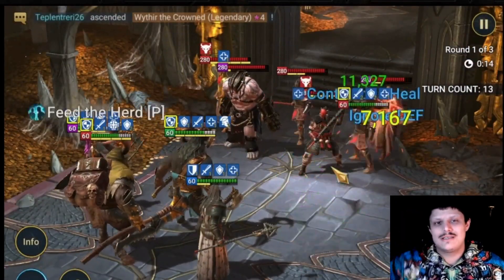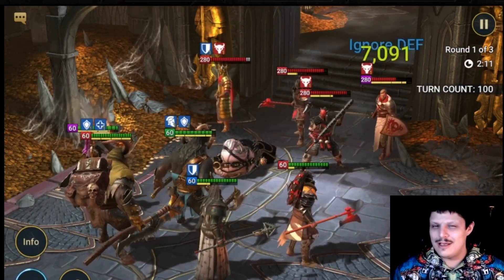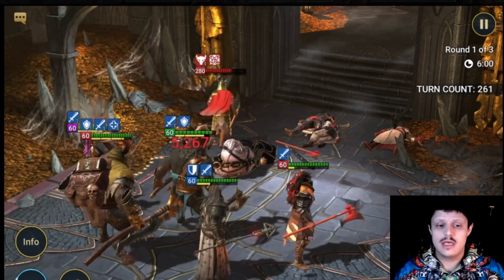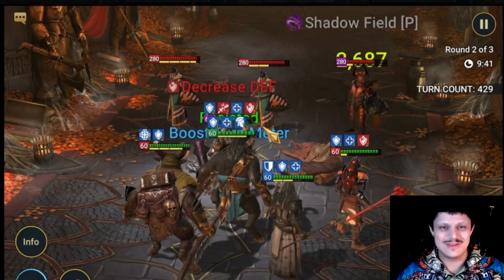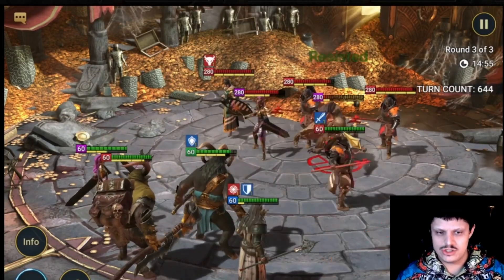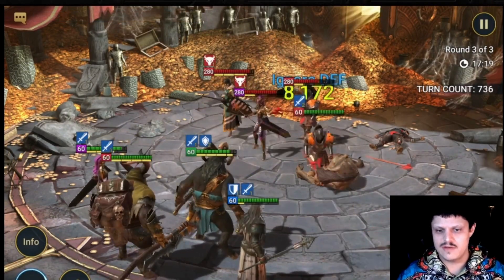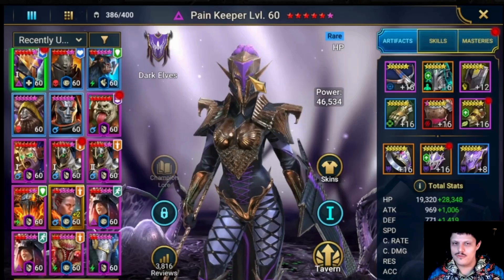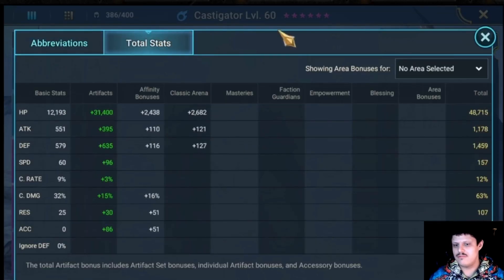Rotation 3 Secret Room 7!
In this secret room series will breakdown the theory for each of the rooms quick and easy, enjoy!